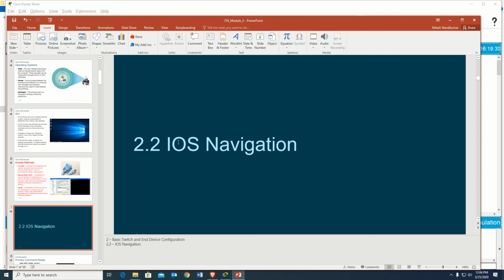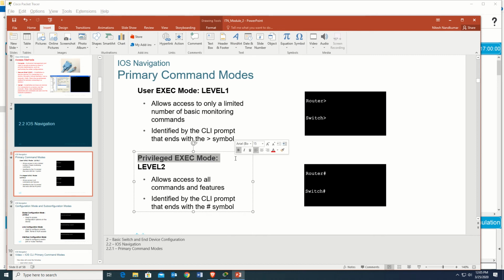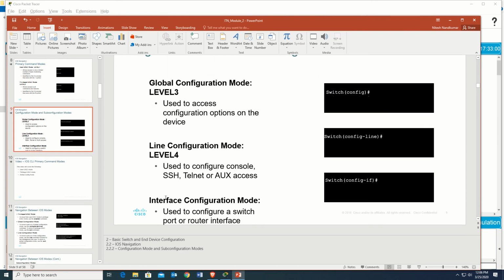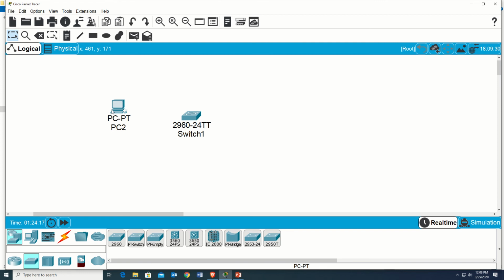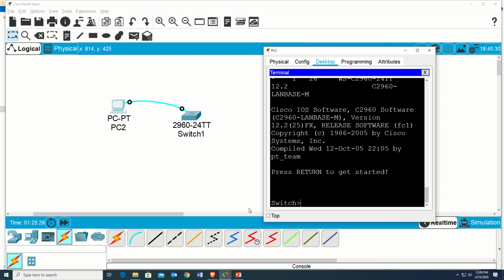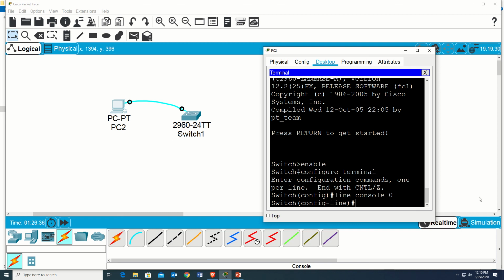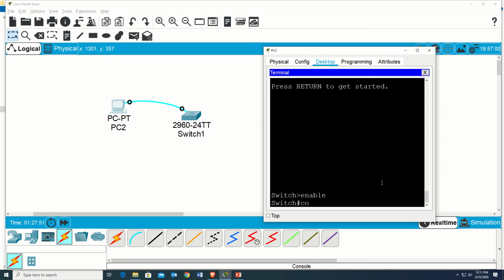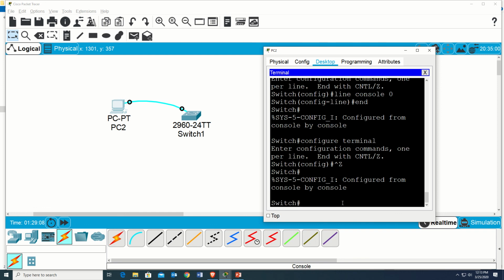Cisco IOS Navigation Practical Part 1- Chapter 2 Network Fundamentals 1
In this Video, as part of our efforts to give online video sessions to students, here is the video where we discuss the different modes of Cisco Switch or Router IOS and how to navigate between these levels. PPTs credit to Cisco Web Academy